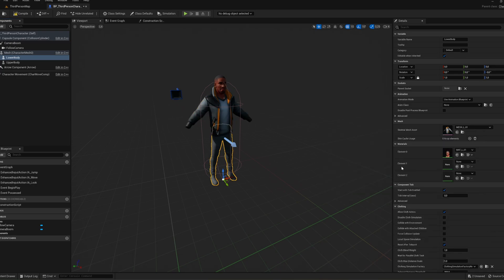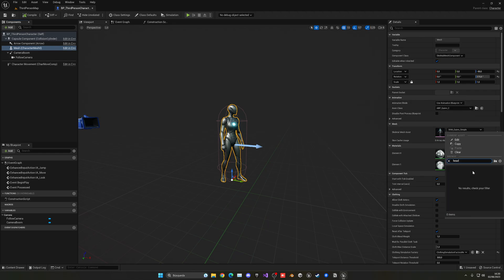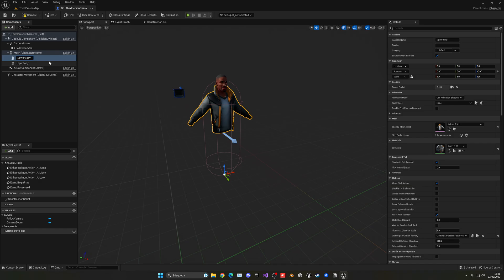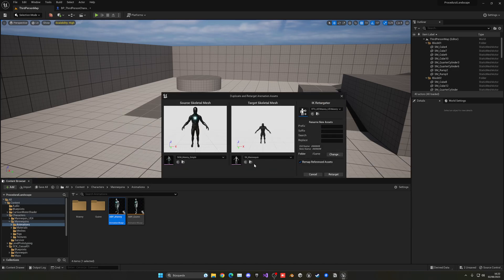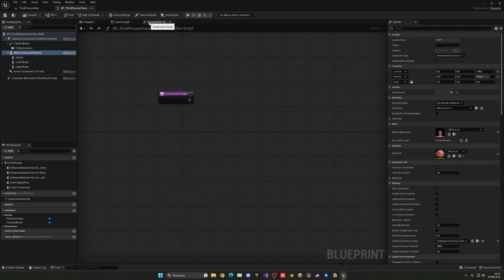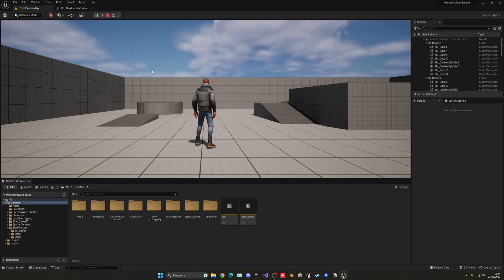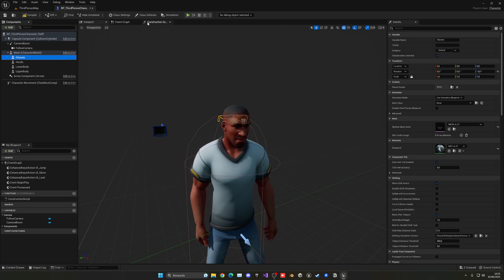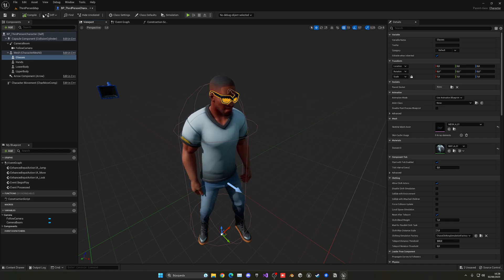How to Make Modular Characters with Body Parts in Unreal Engine 5 - Leader Pose Component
Hello guys, in this quick and simple tutorial we are going to learn how to make modular characters with different body parts in Unreal Engine 5!